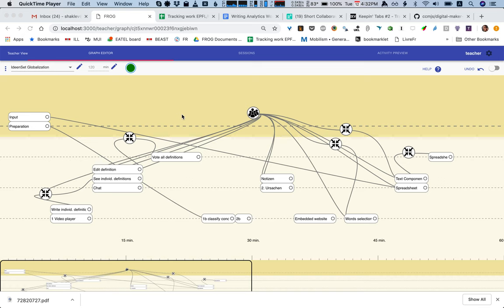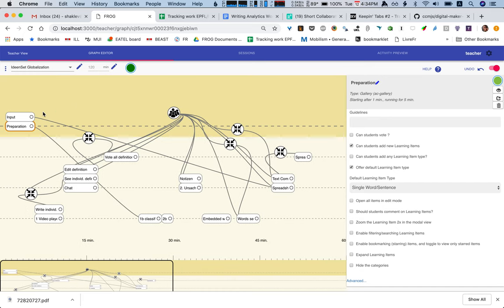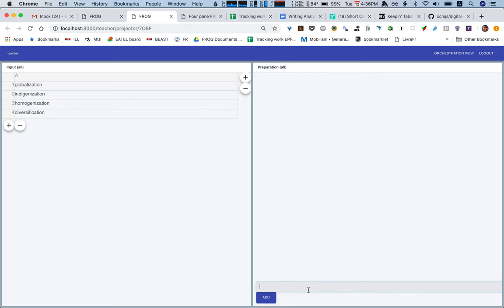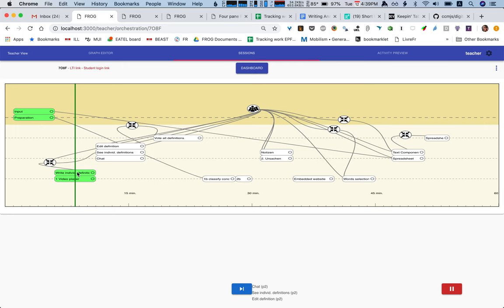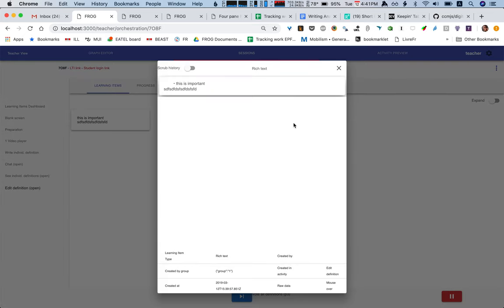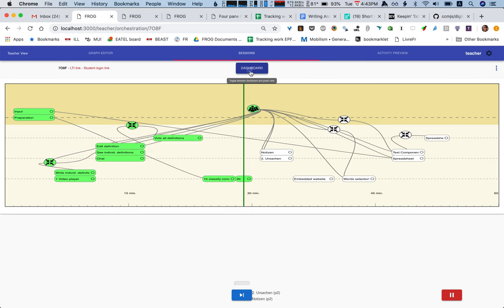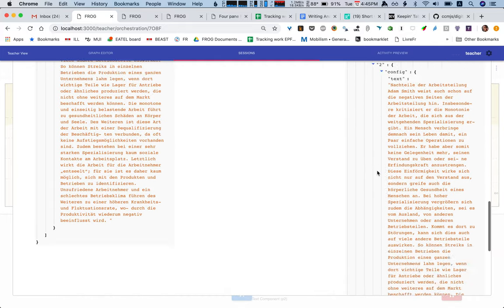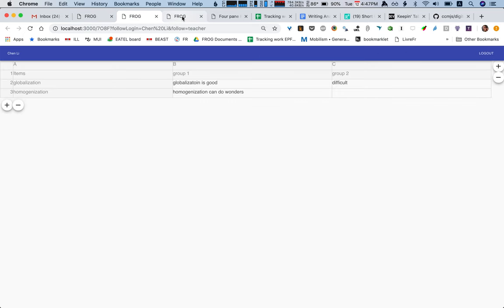Globalization curriculum draft in FROG